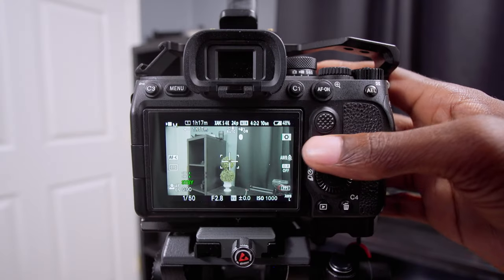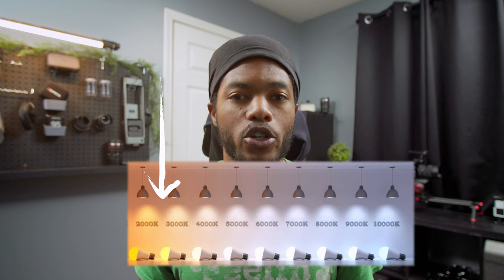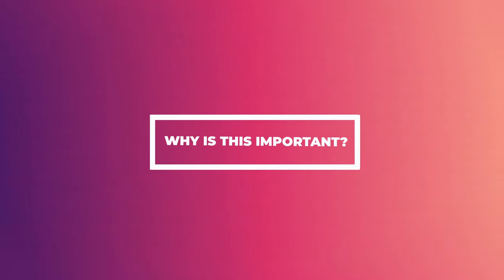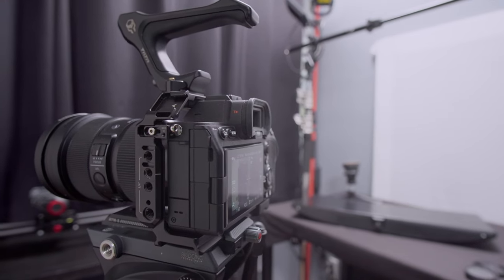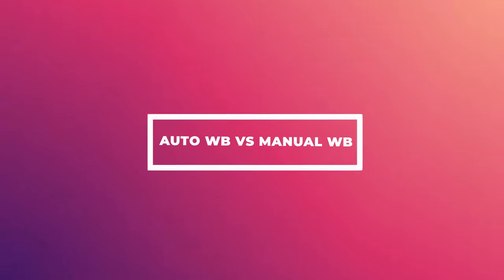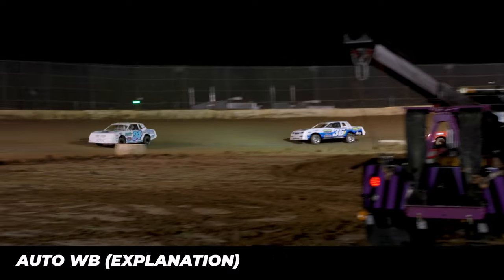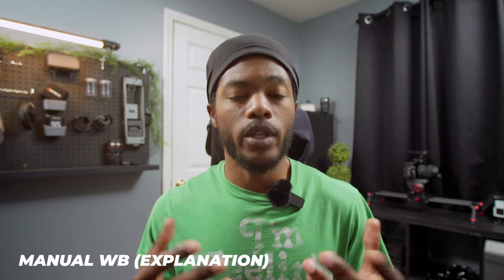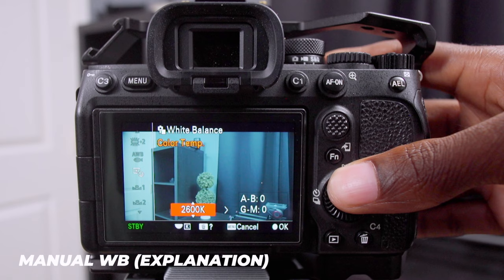This ONE setting can ruin your footage!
This Can RUIN your Footage.
✘ Items Mentioned
A7IV (Amazon)
White Balance Card (Amazon)